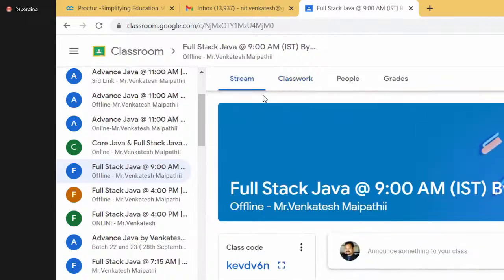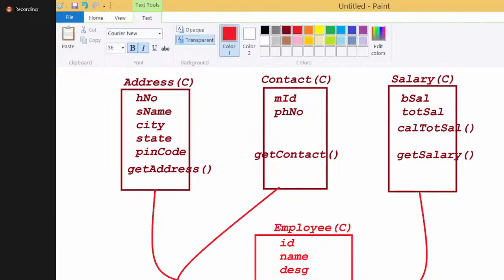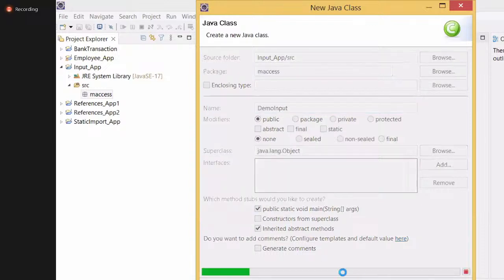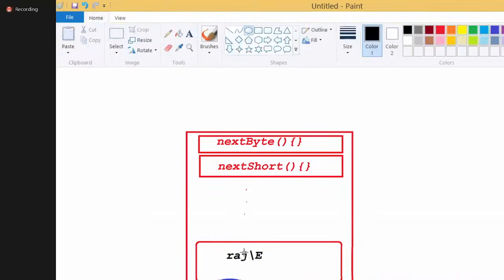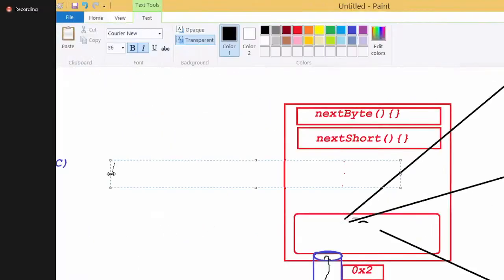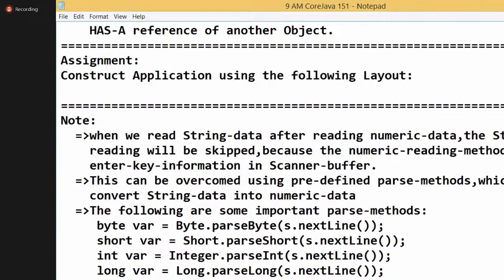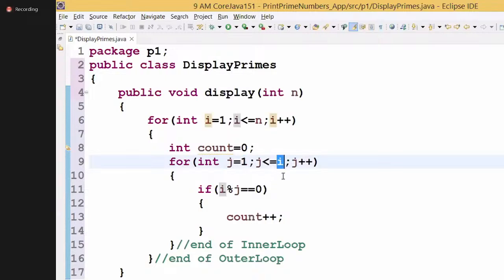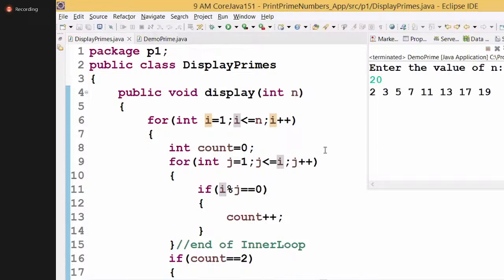Java Nov 18th